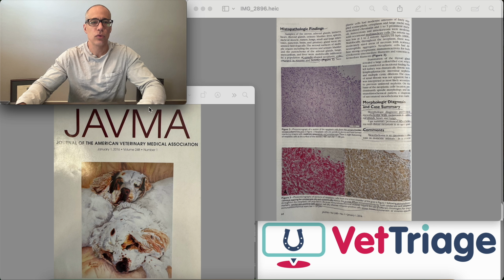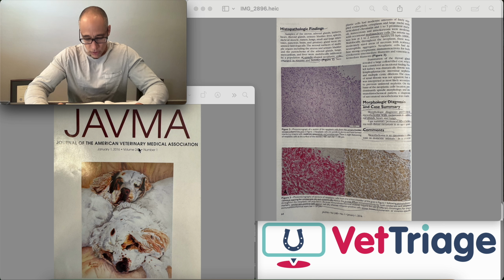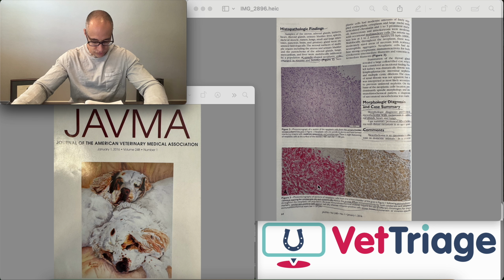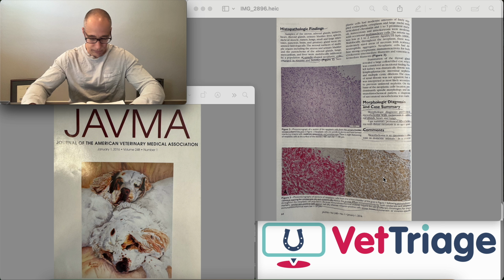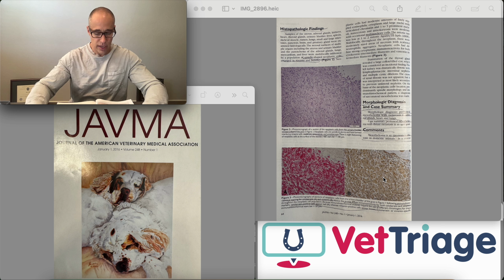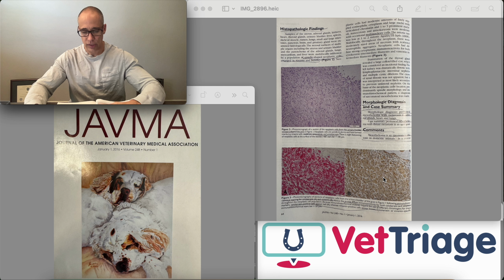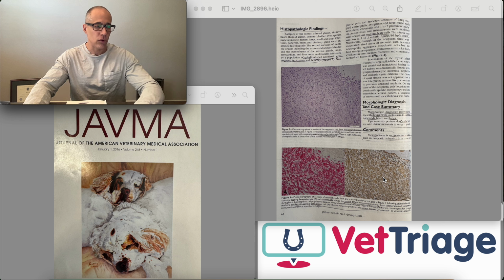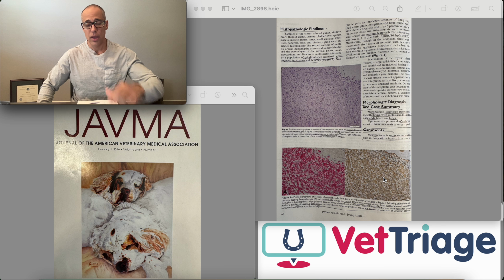Peritoneal mesothelioma with multifocal metastasis in a goat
Journal of the American Veterinary Medical Association (JAVMA). January 1, 2016, Volume 248, Number 1. Pages 63 to 65. Pathology In Practice | Ruby, Daverio, Barrell, Southard | Departments of Biomedical Sciences and Clinical Sciences, College of Veterinary Medicine, Cornell University, Ithaca, New York | Peritoneal mesothelioma with multifocal metastasis in a goat